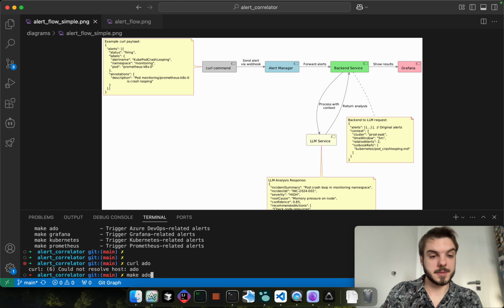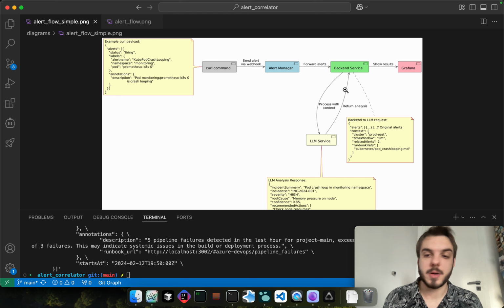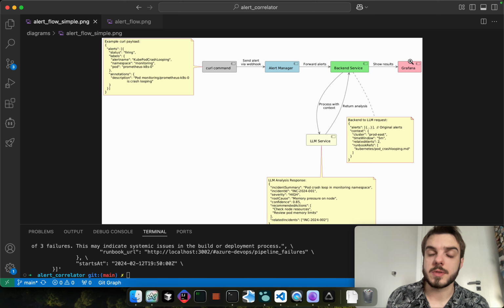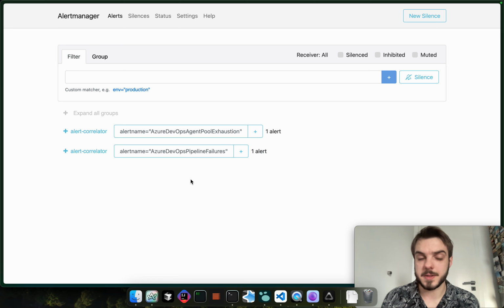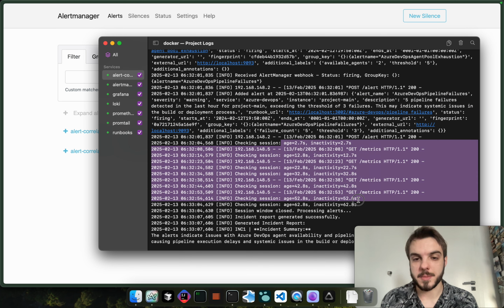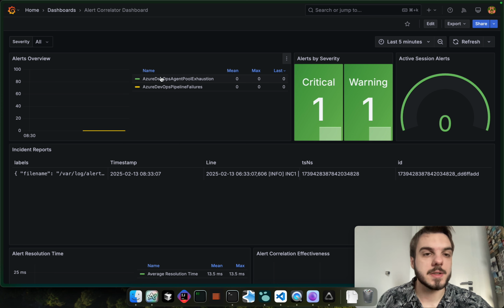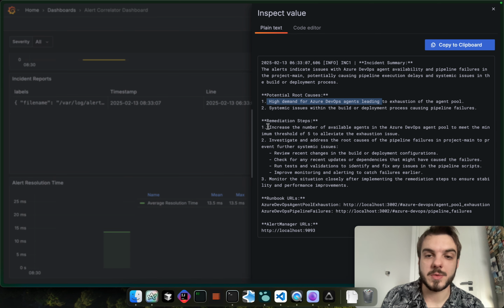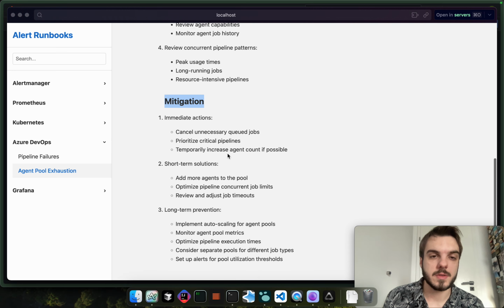🚨 Stop Alert Fatigue! Building an AI-Powered DevOps Tool with Prometheus & Grafana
In this comprehensive walkthrough, I demonstrate how to build and deploy an intelligent alert correlation system that revolutionizes how we handle monitoring alerts. Watch as I show you:

✅ How the AI-powered correlation engine groups and analyzes related alerts
✅ Real-time alert processing with Prometheus and AlertManager
✅ Beautiful Grafana dashboards for visualizing alert patterns
✅ Complete Docker-based setup with logging integration
✅ Practical examples of alert correlation in action

Perfect for DevOps engineers, SREs, and anyone dealing with alert management in their infrastructure. Learn how to transform alert chaos into actionable insights!